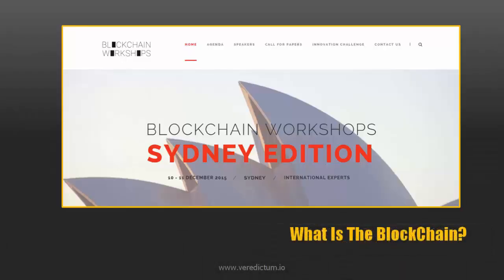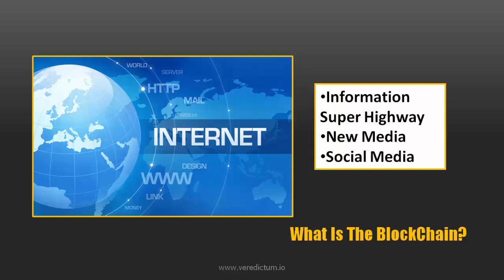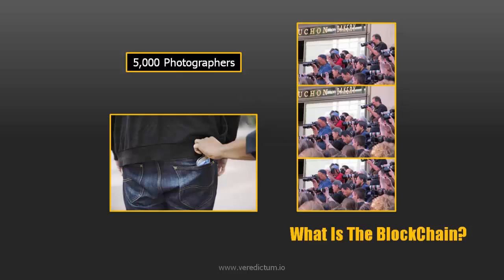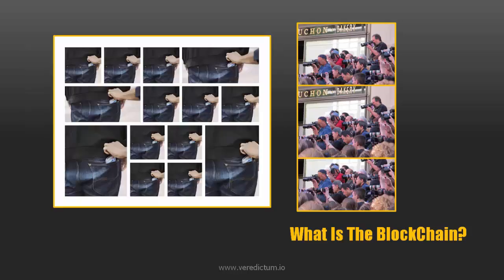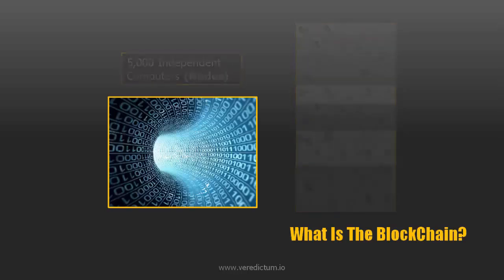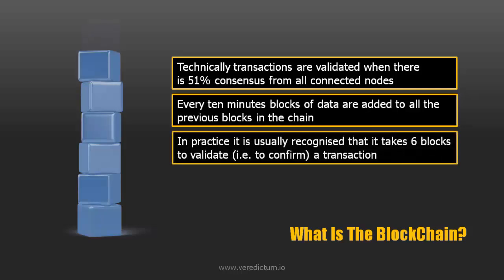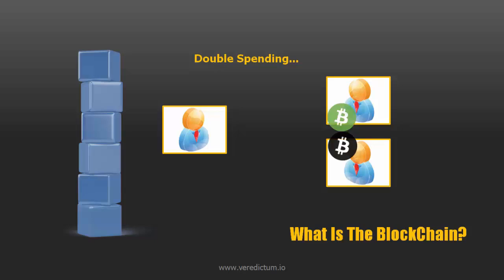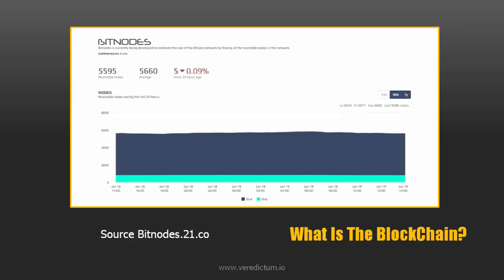Introductory Course - The Power of the Blockchain - 3. What Is Blockchain?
In this lecture we will look at what the Blockchain is, and look under the hood. Because it is a very complex technology there will be some technical material in this lecture - although they are broken down into easy to digest pieces to make it easy to understand.